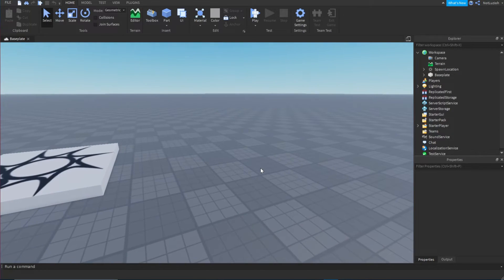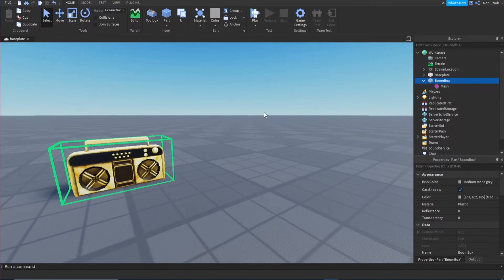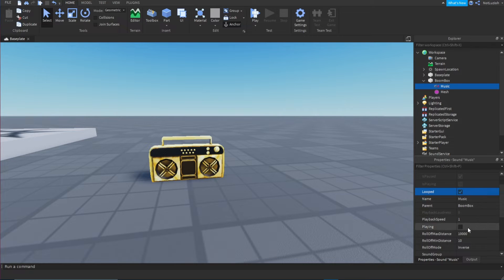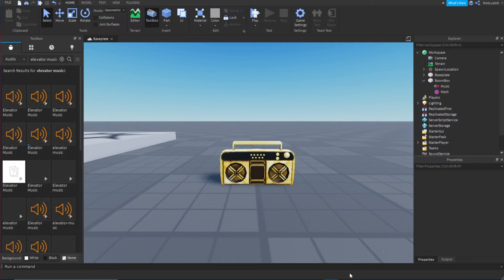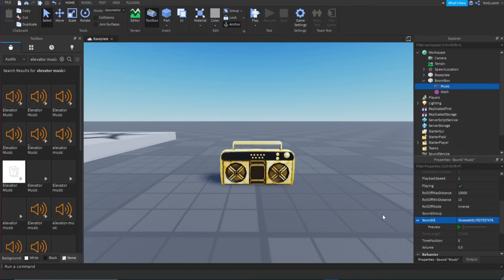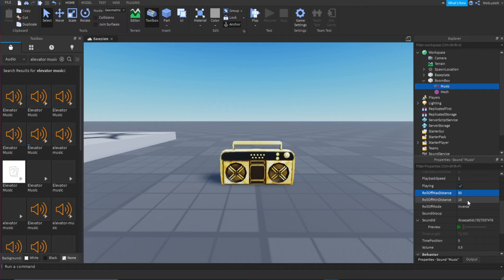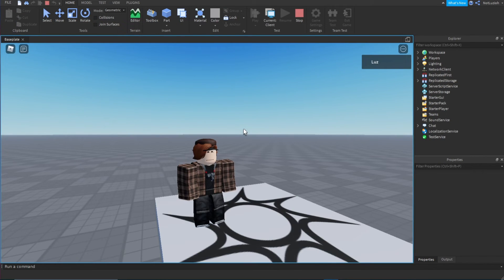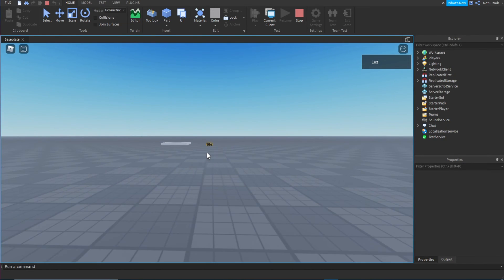How To Add Proximity Sound To A Part In ROBLOX Studio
I finally found the milk

🎵 Music
1.) Yoshi's Island - Athletic Theme - Nintendo
2.) Mario Party 2 - Let the Game Begin - Nintendo